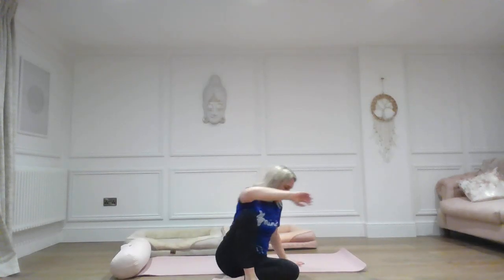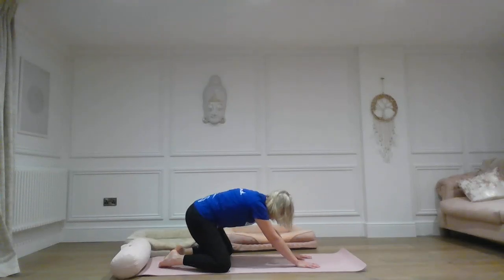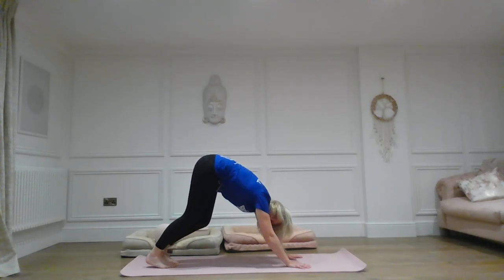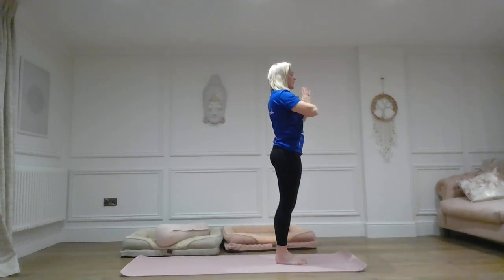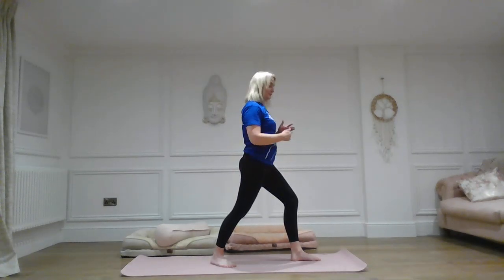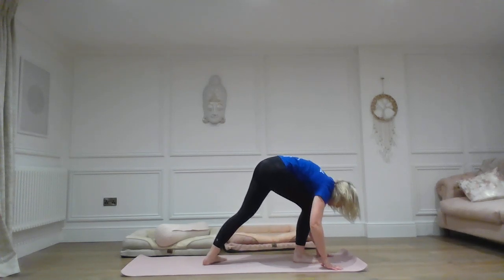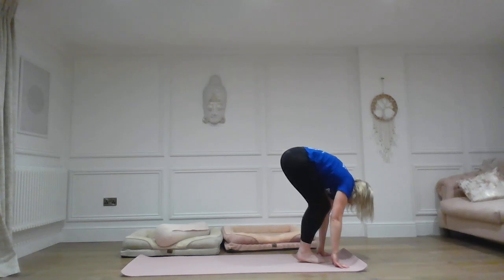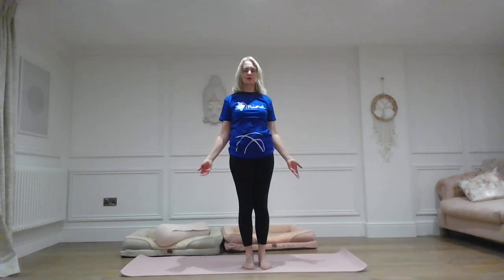Day 3 - Mind 30 Day Yoga Challenge November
Are you feeling more of a Warrior 1 or a Warrior 2? or both?